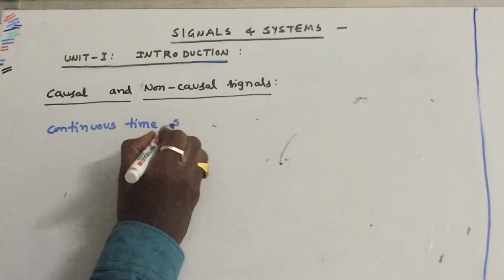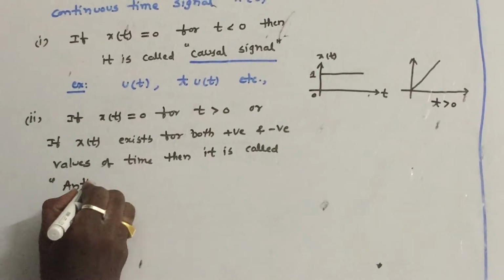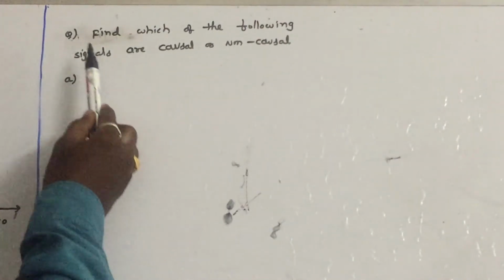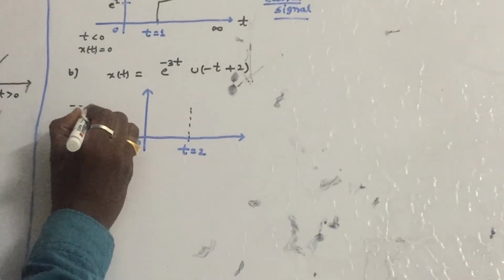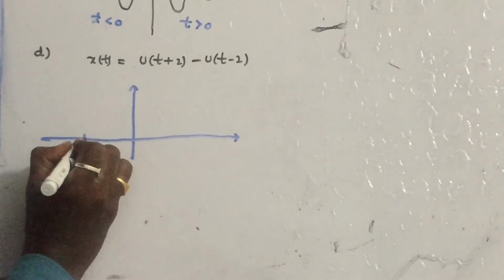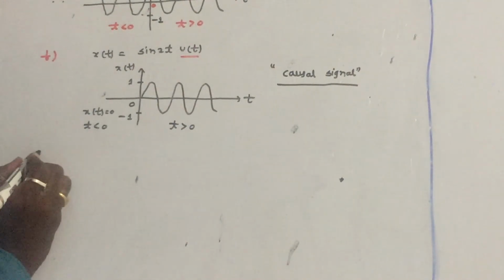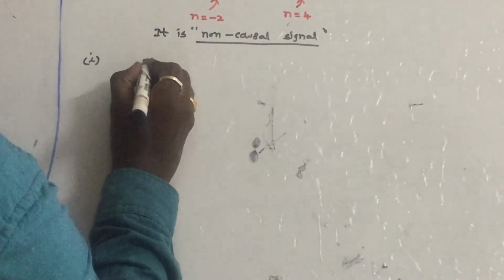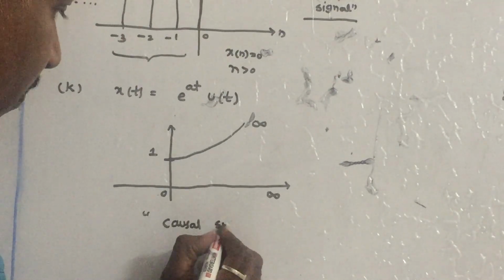Signals & Systems - Causal & Non-causal signals - working examples